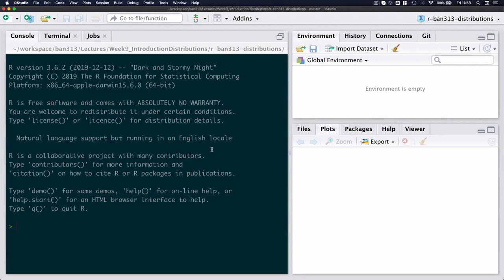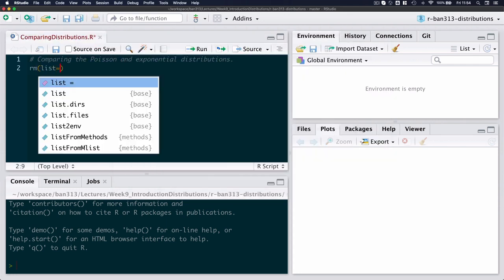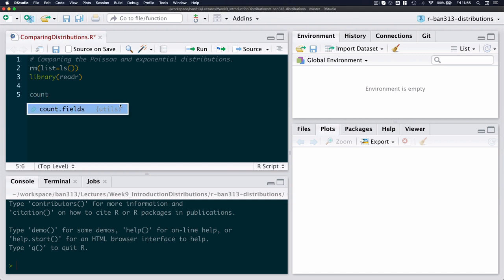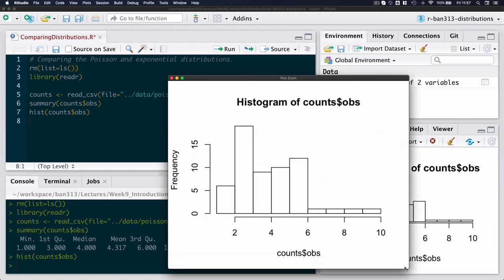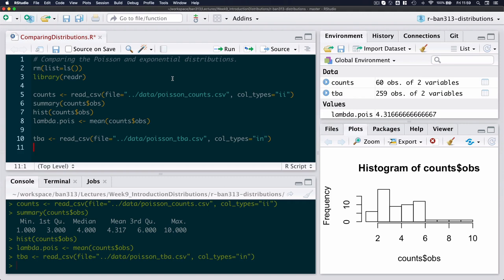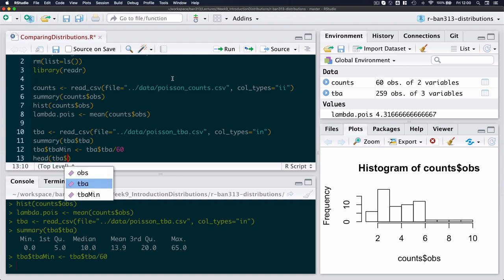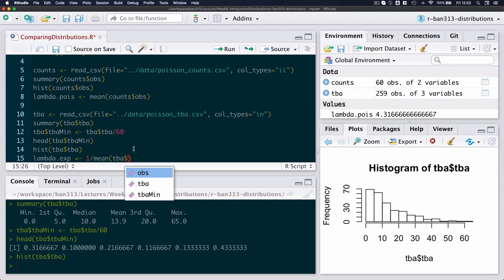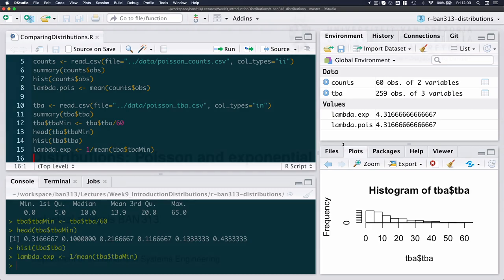Lecture 7 Assignment, R Demo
A quick walk-through of the R code to compare the Poisson and exponential distributions. This follows the completion of the Week 7 assignment where viewers were tasked with recording a) the number of persons arriving per minute, and b) the time between consecutive persons arriving, measured in seconds.